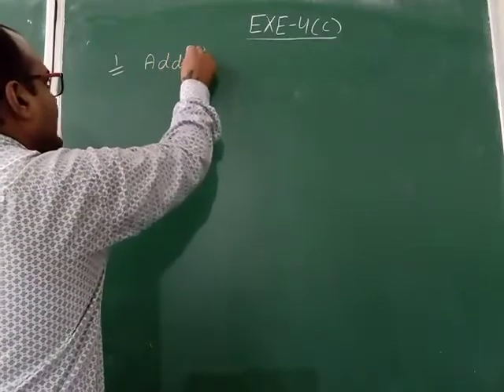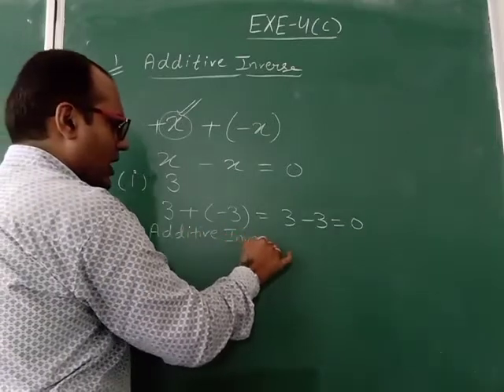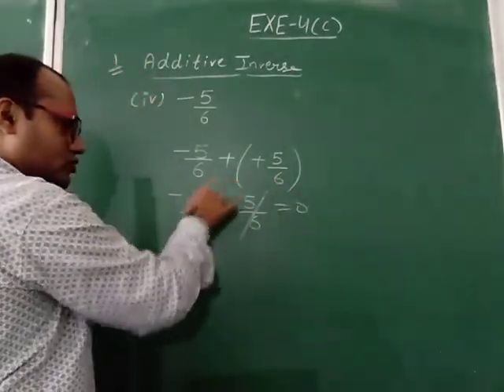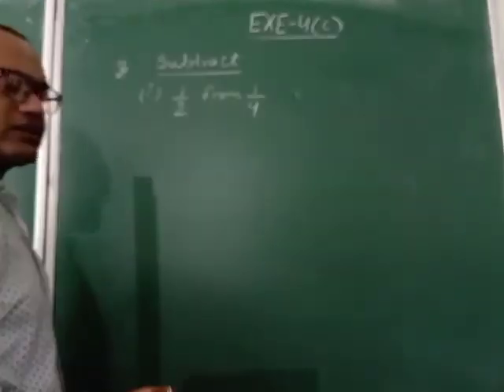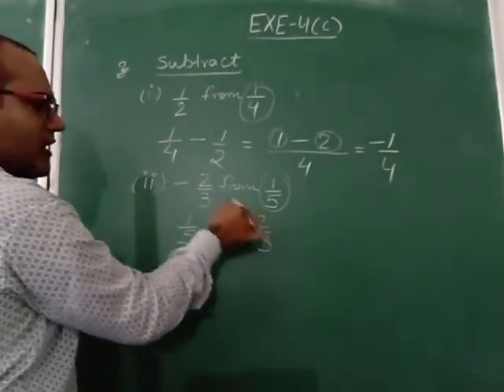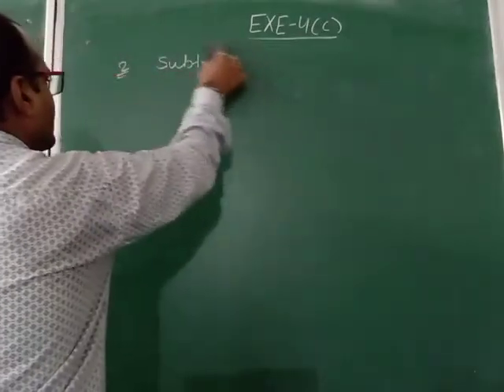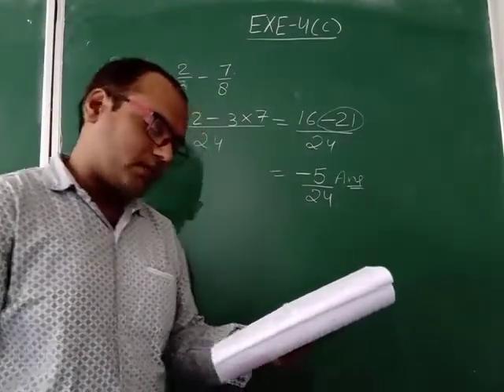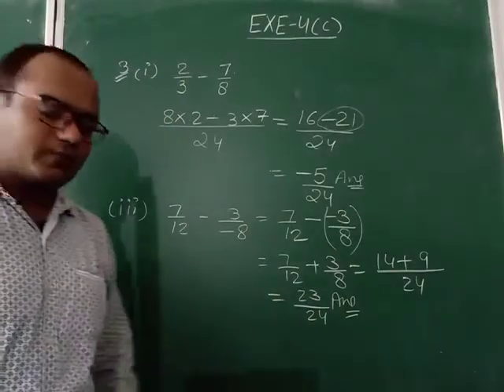class7 maths ex-4c part1